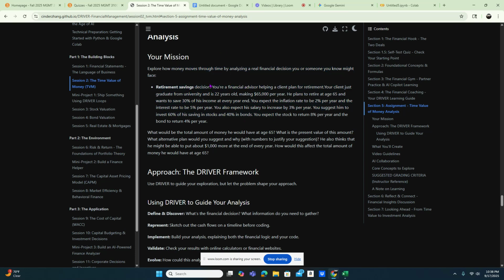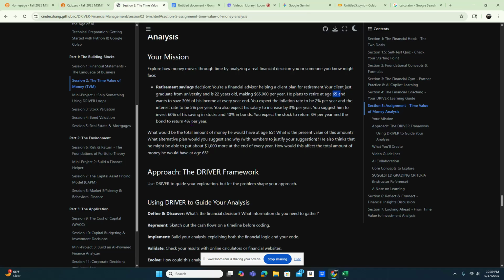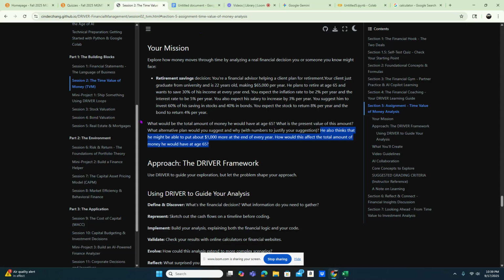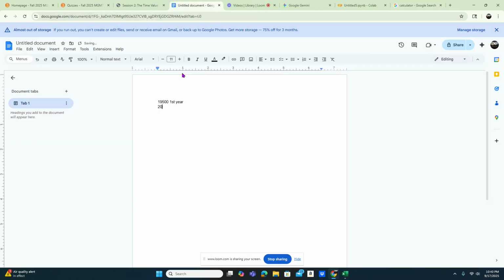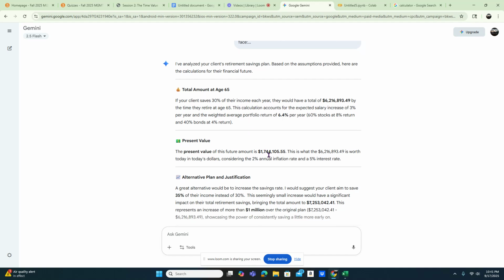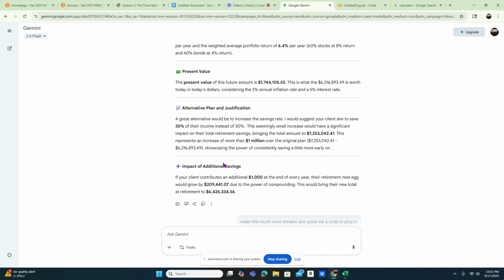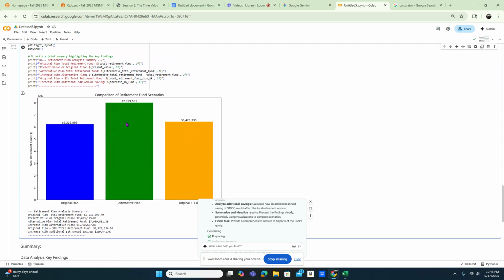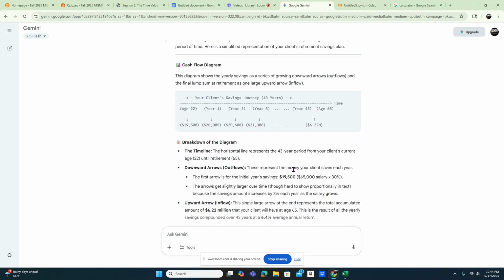Analyzing Financial Decisions for Retirement Planning